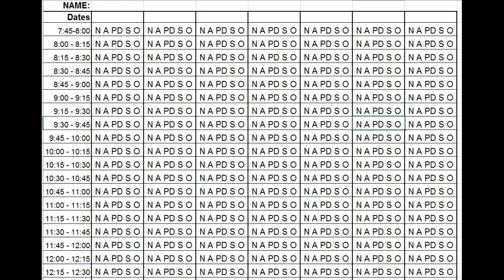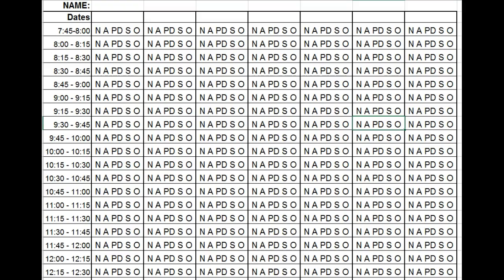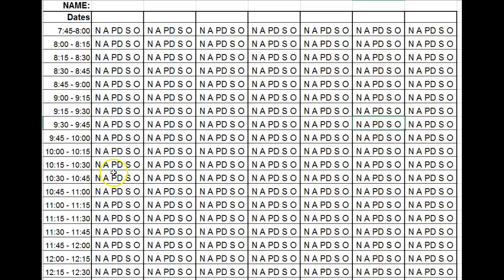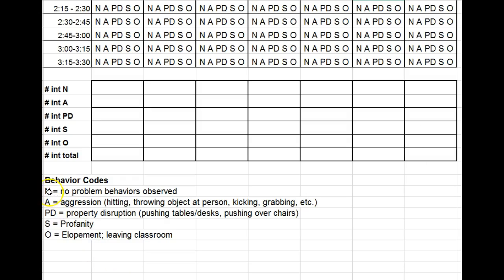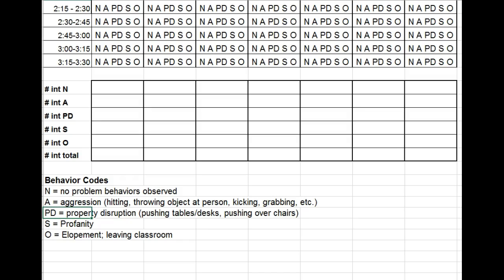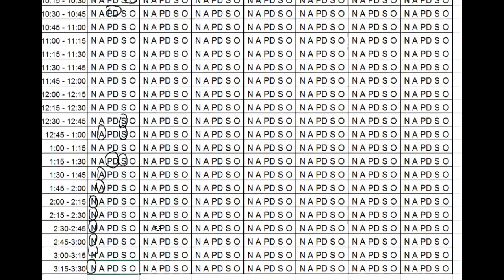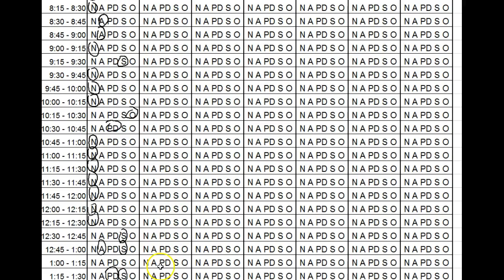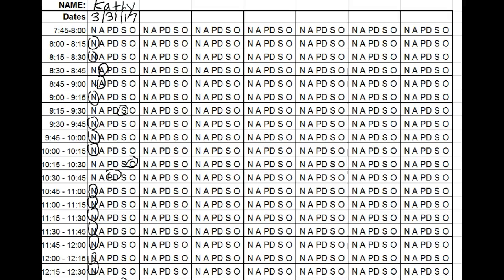15-minute partial interval recording data sheet